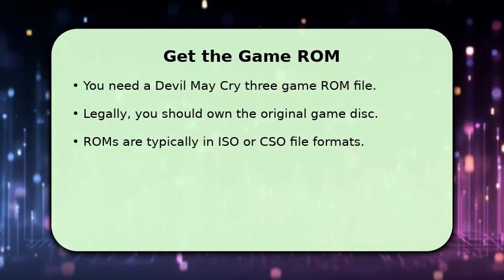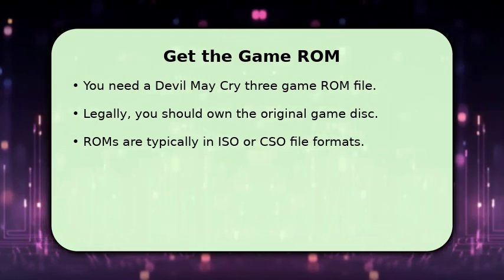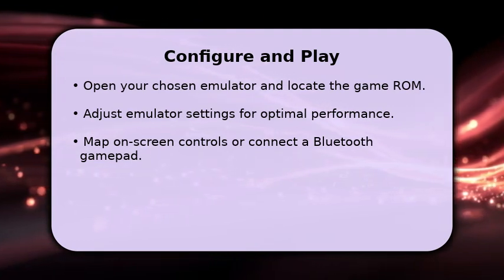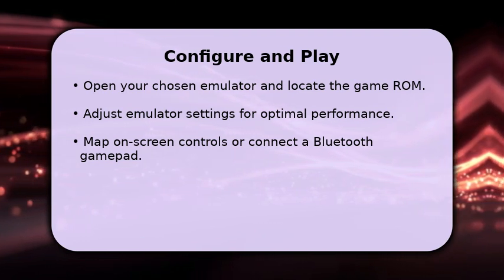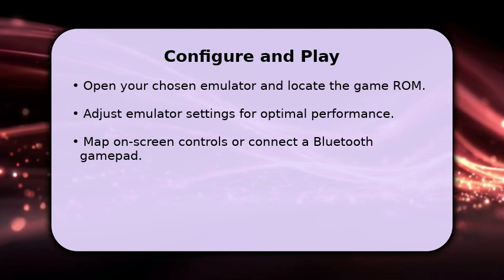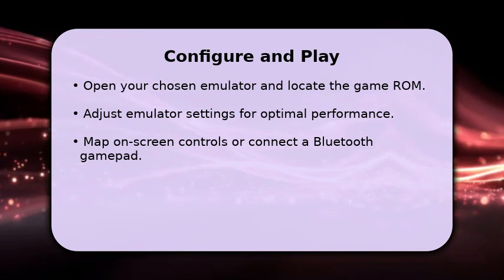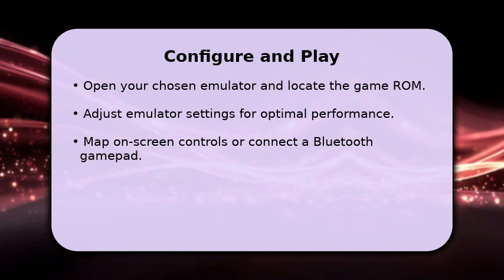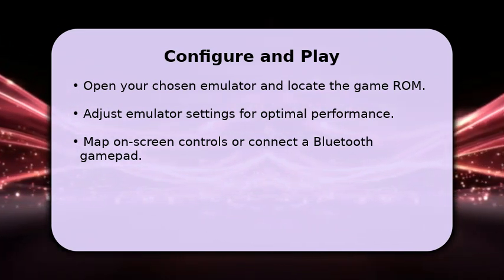How to Play DMC 3 on Android (New Update 2025)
▸ :^) Get ready to experience the classic game Devil May Cry 3 on your Android device. In this video, we will show you how to play DMC 3 on Android using various methods. From installing emulators to sideloading ROMs, we'll cover it all. Whether you're a seasoned gamer or a newcomer to the series, this tutorial is for you.

DMC 3 on Android, play DMC 3 on Android, Devil May Cry 3 emulator, Android gaming, gaming on Android, sideloading ROMs, emulators for Android, playing classic games on Android